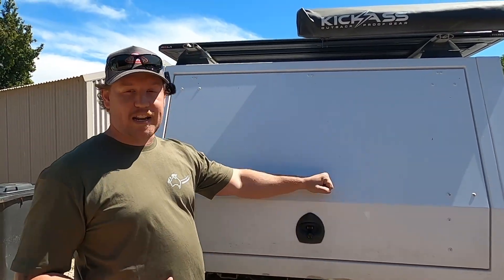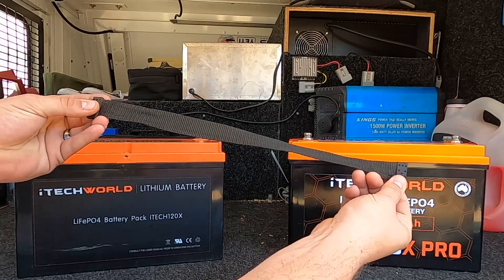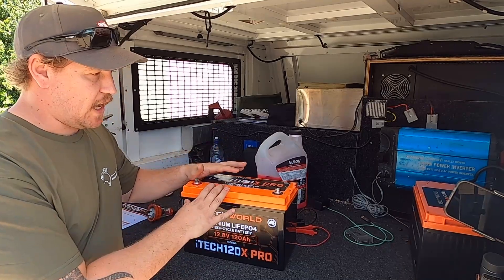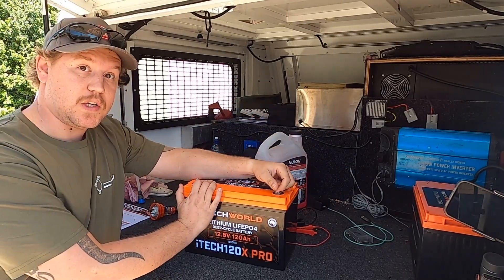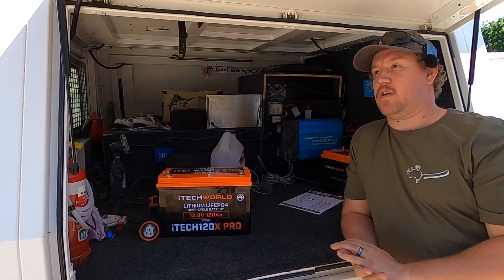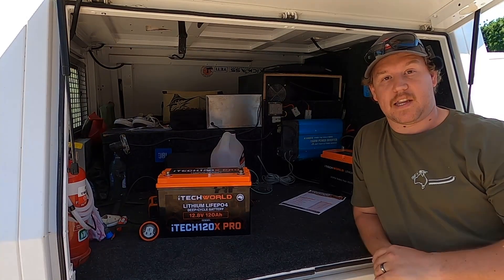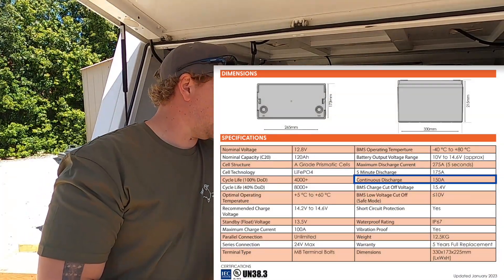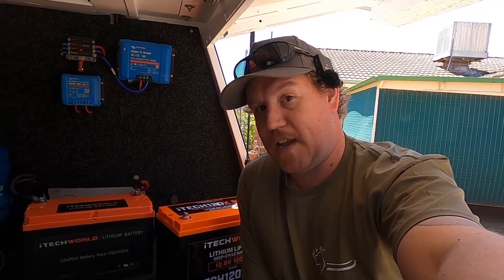What's In A Name? Is the iTech 120X PRO a TOP Lithium Battery?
iTechWorld 120X Pro

iTechWorld 120X

In this video, we're going to take a look at the iTechworld 120x Pro lithium battery. This battery has a lot of hype surrounding it, so we wanted to find out what all the fuss is about.

We'll compare and contrast the iTechworld 120x Pro with the much more popular 120x battery, and see which one is the best option for you. We'll also give you our opinion on which battery is better – the iTech 120x Pro battery or the 120x? Make sure to watch this video to find out!

Chapters
00:00 Intro
00:48 Is the 120X PRO Better than the 120X?
01:08 Design & Build Quality
01:30 Life Cycle
01:46 Application & Usability
02:18 The Differences
02:57 Weight
03:40 Specifications & Features
05:10 Warranty Period
05:53 Disclaimer
06:20 Could be Improved
07:14 120X still kicking OUR UTE:

GEAR:
KickAss Shower Tent
KickAss Shower
XTM 150psi Compressor
Victron MPPT SmartSolar Charge Controller
Victron BMV-712 Battery Monitor
Coleman Gladiator Hyperflame Fyreknight
Coleman Cooking Plate
XTM 12v Control Box
ITECH 120X Lithium Battery - DISCOUNT "OUTNABOUT"
ROLA Titan Tray Roof Rack
12V TRAVEL BUDDY OVEN

CAMPING GEAR:
Darche BBQ Fire Pit
Darche 1400 Dusk to Dawn Swag
Bedourie Camp Oven
Wanderer Camp Chairs
TredGT Recovery Boards

CAMPER TRAILER:
ITECH 200 Lithium Battery - DISCOUNT "OUTNABOUT"
ITECH DCDC40 - DISCOUNT "OUTNABOUT"
Fiamma F45 Awning
Jayco Fan/Light Combo
Northstar 12v Water Pump